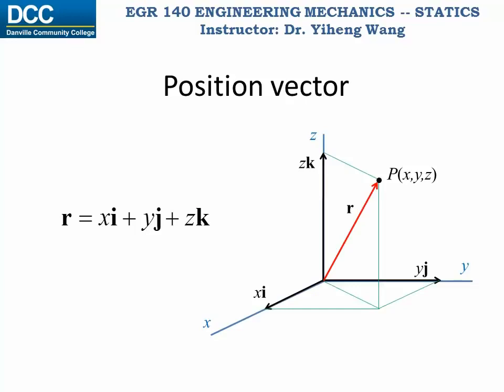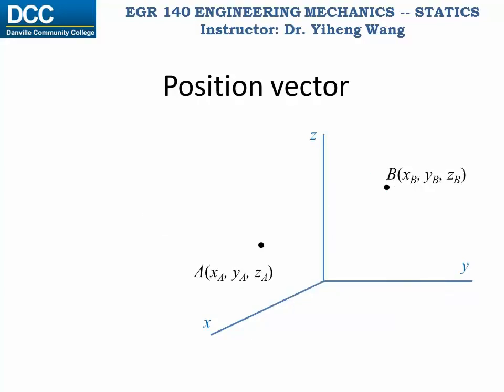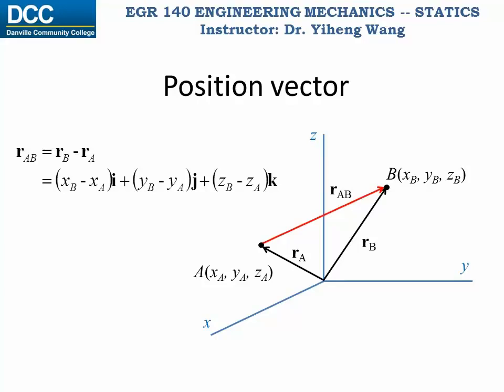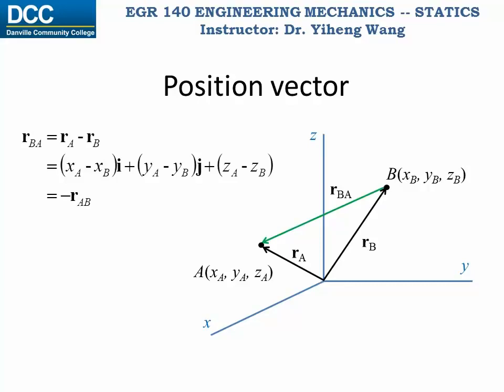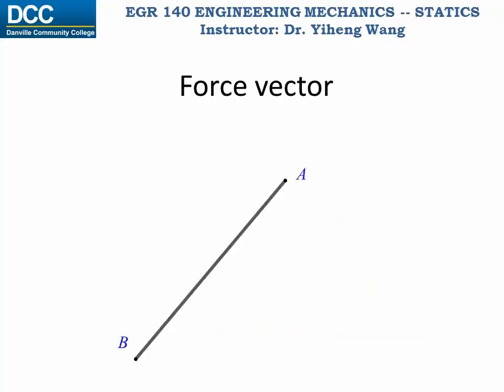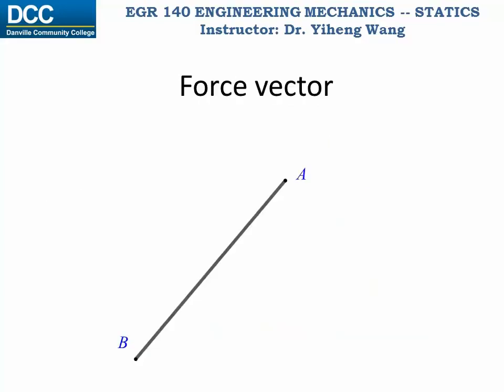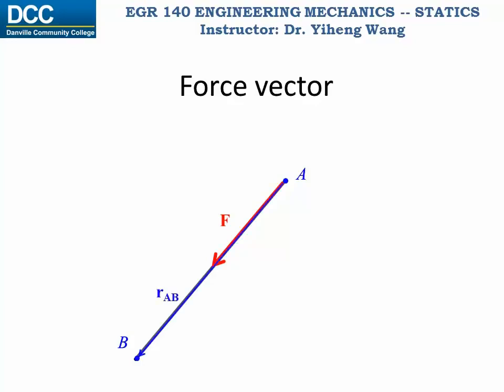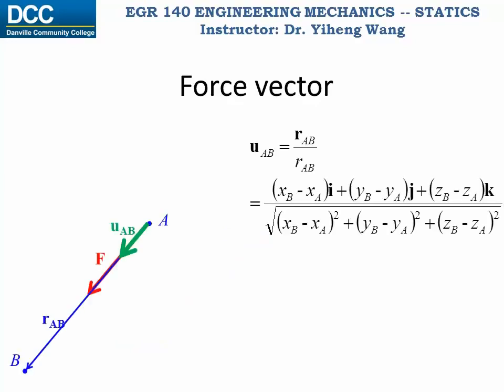Statics Lecture 06 Position vector and force vector revised 0